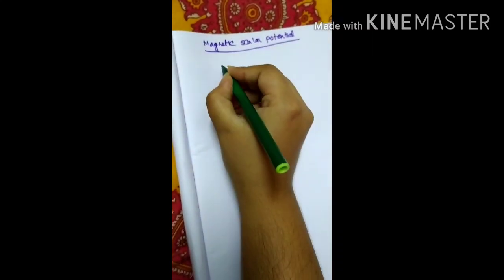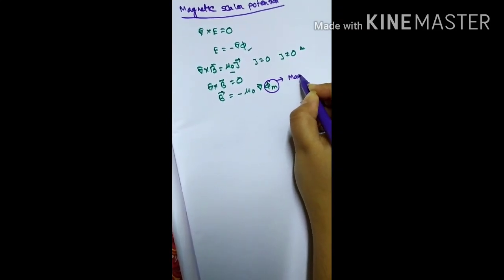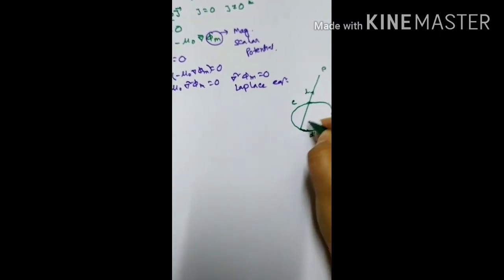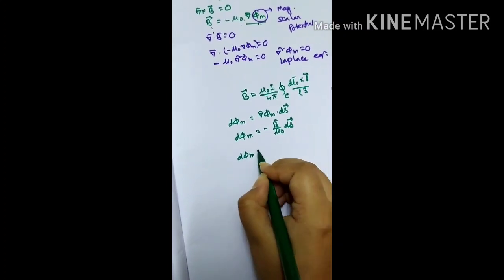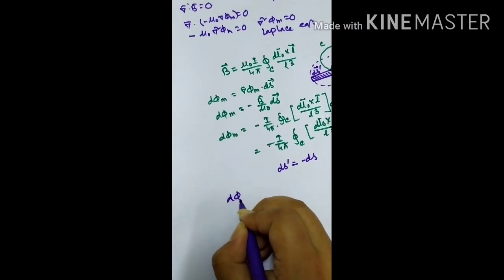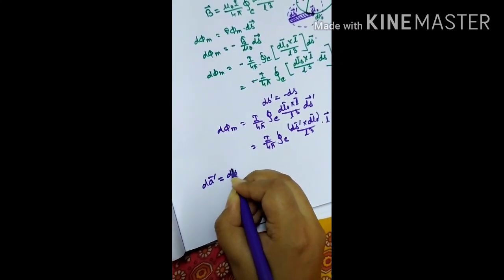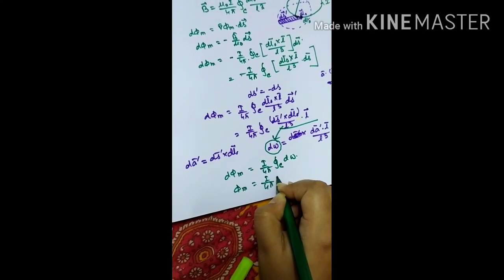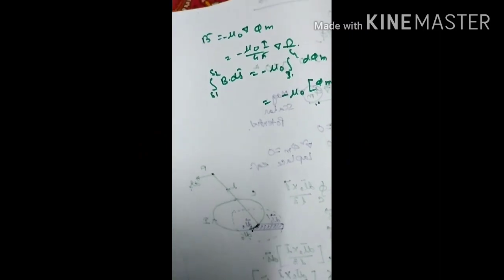bscphysics Magnetic scalar potential (bsc physics)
Magnetoststics (by Swastika Das)